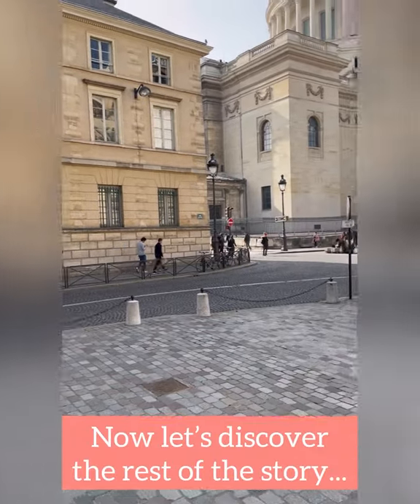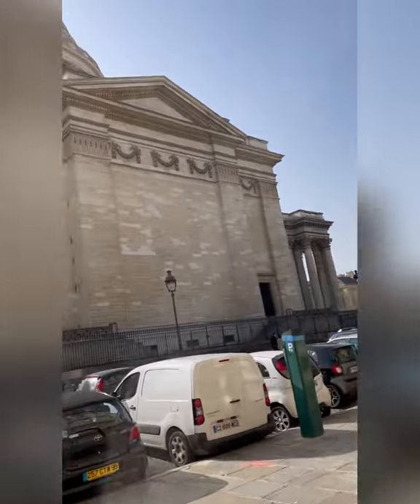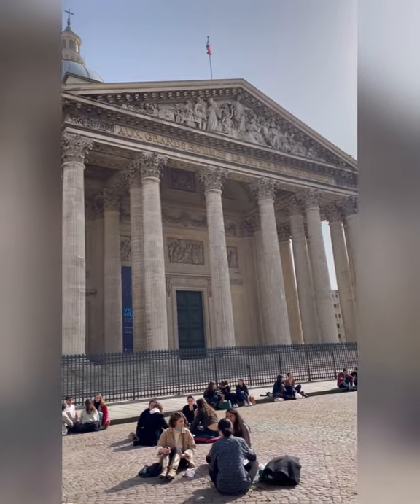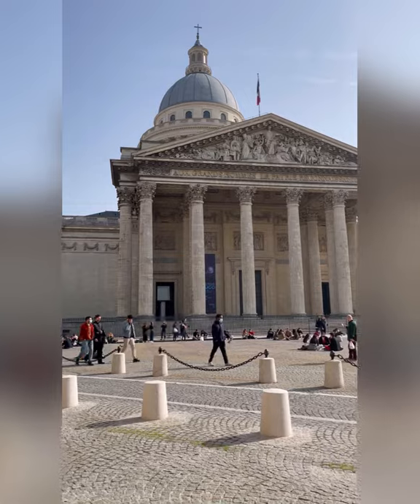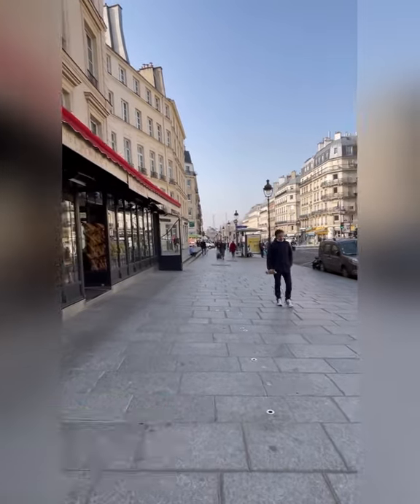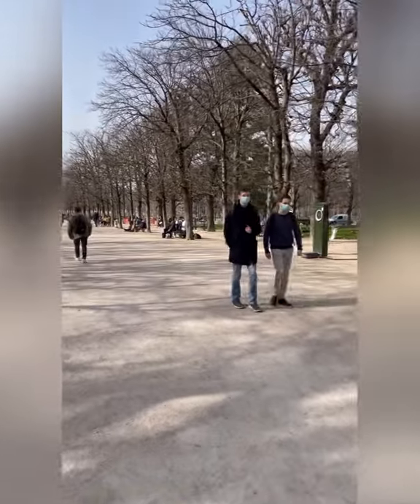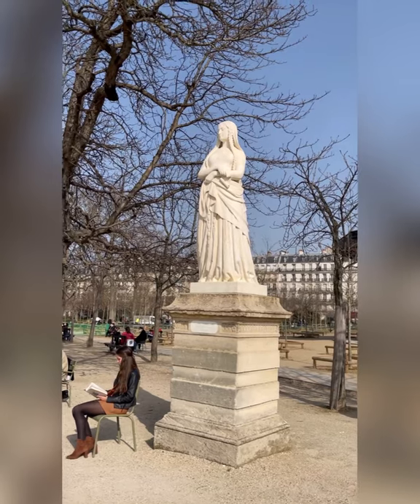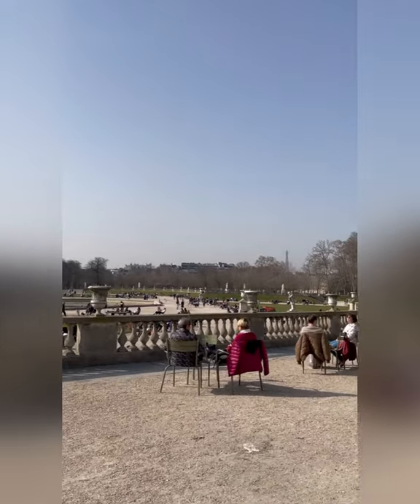International Women's Month: Week 1, Part 3 Saint Geneviève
Working on Sainte Geneviève's story has been a pretty magical experience for me. She unlocked all sorts of hidden treasures and history that I remained unaware of until now. Admittedly, I have walked by so many of these locations, hurridly on to another space and place. 💃🏼And I was doing so without taking the time to develop a sense of curiosity.

For me, discovery brings a sense of joy and play that is hard to find elsewhere. One of the lessons I have to keep relearning here is to slow down, take in my surroundings, and not let language be a barrier. It is easy to hide behind that. Self-talk: "I don't know what that sign means... I don't recognize that name... I don't know if I am allowed in there." 👎

The self-talk should be: "I will take a photo of this sign and look up the translation. If there is a plaque or statue of this person, they were important, and I should learn about that. And unless it says "interdit," explore with safety and wonder in mind." 👍

In this last episode, part 3 of 3, I share with you the final steps in our walking tour of Sainte Geneviève. We learn about Geneviève's connection with the Pantheon, head down to the Jardin du Luxembourg, and are treated to some live music too. 🥳

Side note: There is the Biblioteque Sainte Geneviève. However, due to Covid restrictions and the fact that the building was at capacity, I could not get in to share that with you. I promise to go back and, to be quite honest, it is worthy of its own visit! 👏

Enjoy this last episode. I look forward to your feedback and have a magical weekend!

Bisous and big hugs 🤗 from France,
Shannon

𝗔𝗰𝗰𝗲𝘀𝘀 𝗺𝘆 𝗙𝗥𝗘𝗘 𝗱𝗮𝘆 𝗶𝘁𝗶𝗻𝗲𝗿𝗮𝗿𝗶𝗲𝘀, 𝗜𝗡𝗦𝗧𝗔𝗡𝗧 𝗱𝗼𝘄𝗻𝗹𝗼𝗮𝗱 𝗴𝘂𝗶𝗱𝗲𝘀, 𝗙𝗥𝗔𝗡𝗖𝗘 𝗧𝗥𝗔𝗩𝗘𝗟 𝗣𝗟𝗔𝗡𝗡𝗘𝗥, 𝗮𝗻𝗱 𝗣𝗮𝗿𝗶𝘀 𝗠𝗮𝗴𝗮𝘇𝗶𝗻𝗲 𝗛𝗘𝗥𝗘: 👉 💕